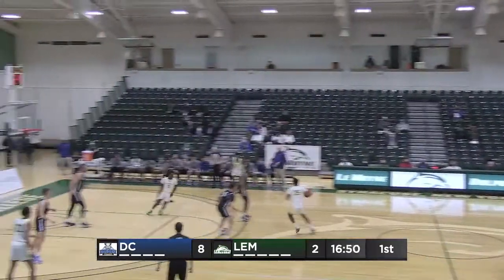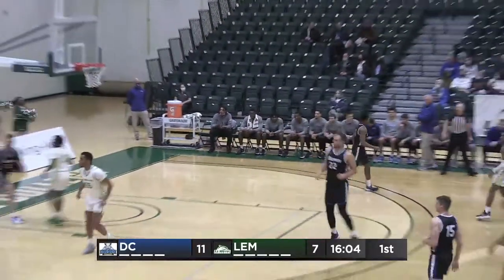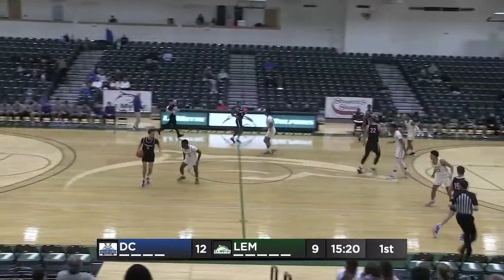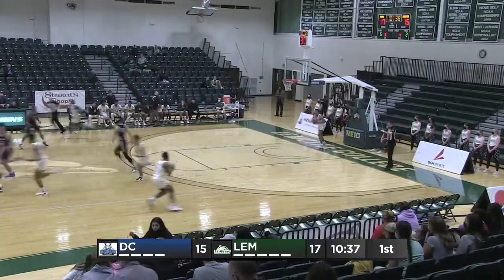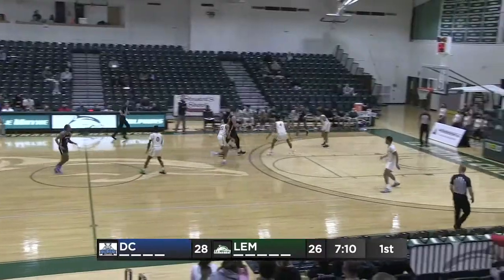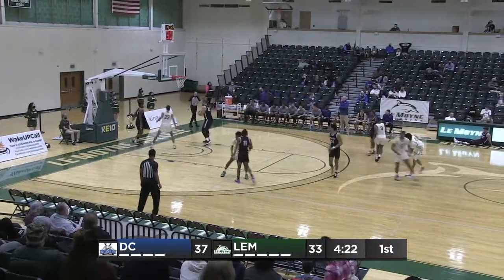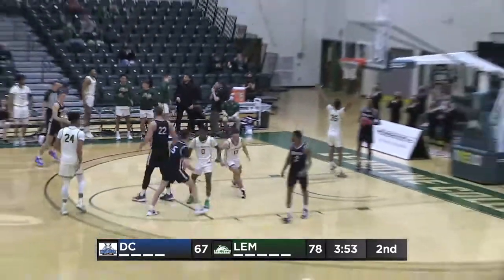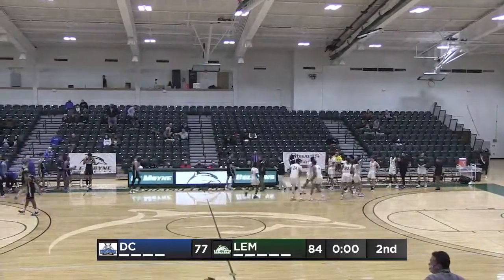Men's Basketball vs Daemen College Highlights | 12/6/21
Men's Basketball defeats Daemen College 84-77 in a non conference matchup.